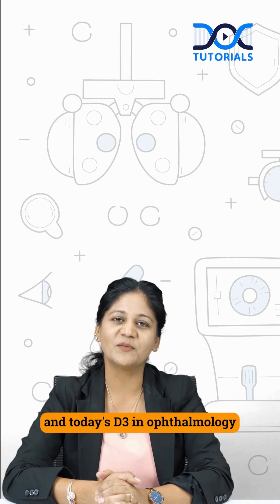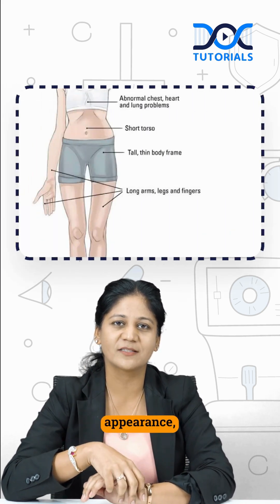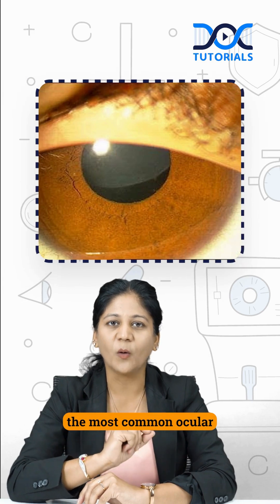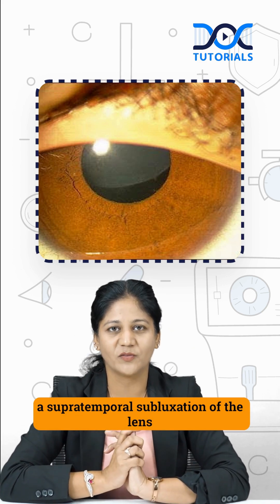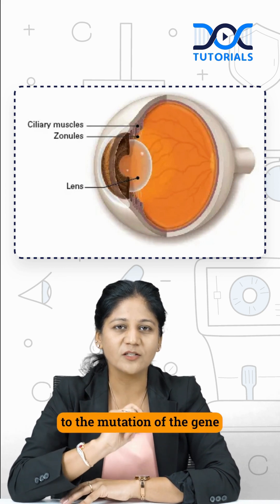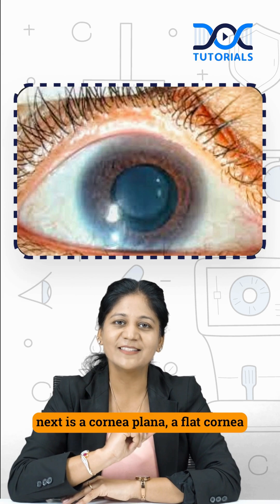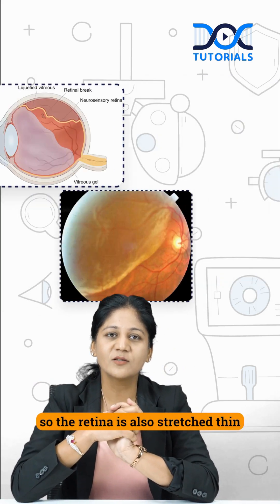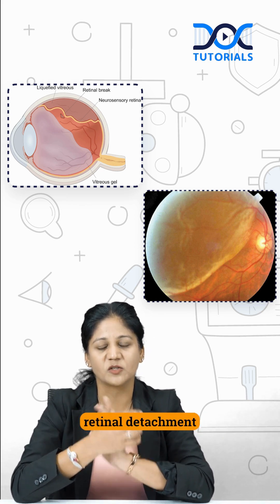DocTutorials Daily Dose | Topic: Marfan’s Syndrome | Dr Shivani Jain - Ophthalmology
👁️ Unlock the key ocular signs of Marfan's Syndrome!
Stay ahead in your diagnosis with these must-know findings. 🚨